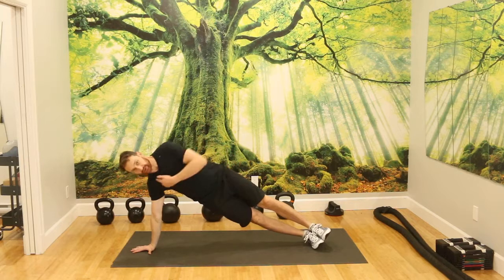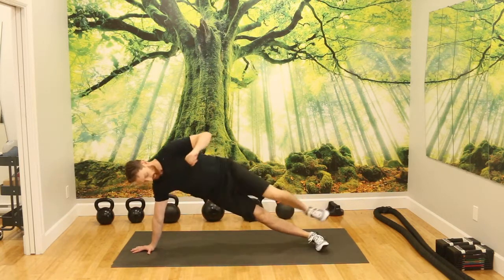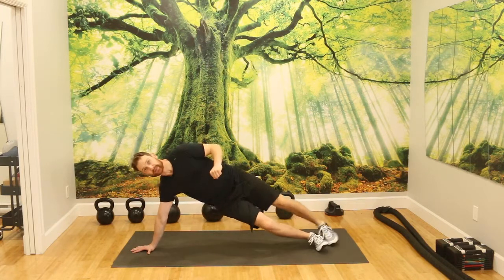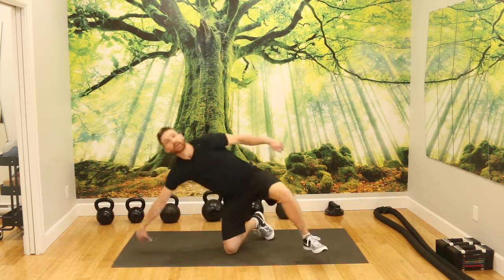Side Plank to Push Up - 1